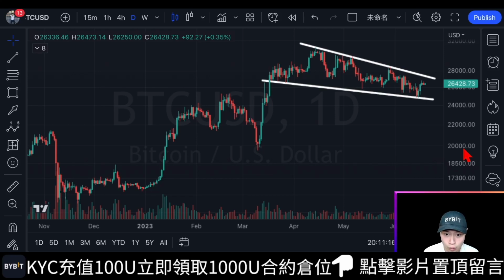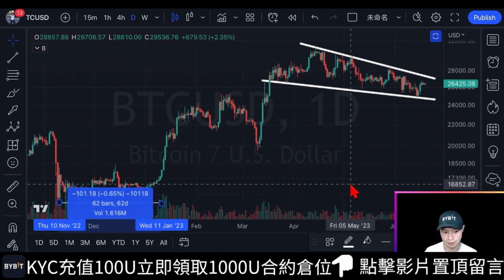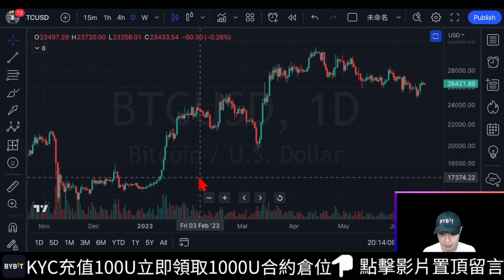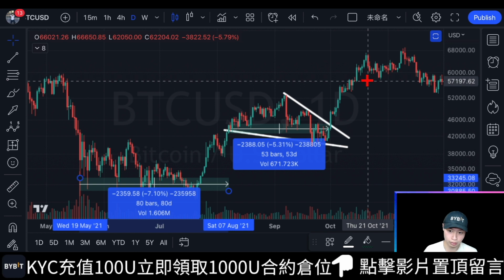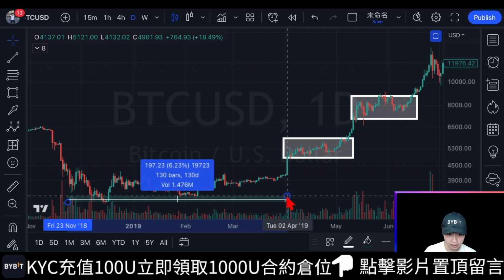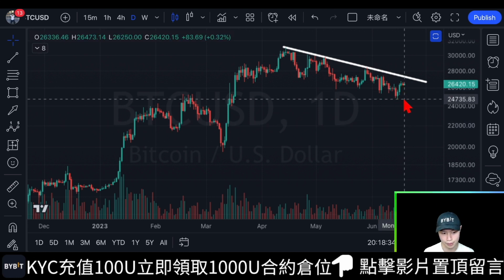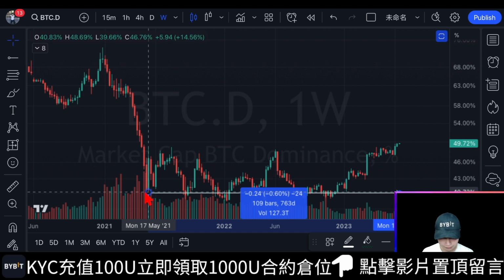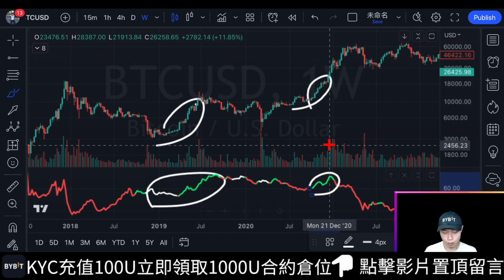🚨Will Bitcoin’s Falling Wedge Break Out !??[technical analysis][caption]